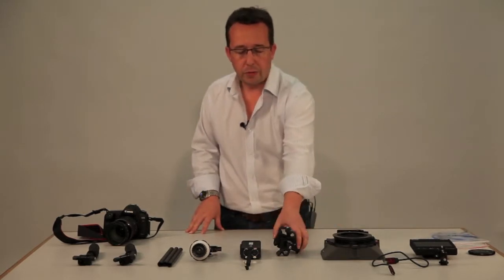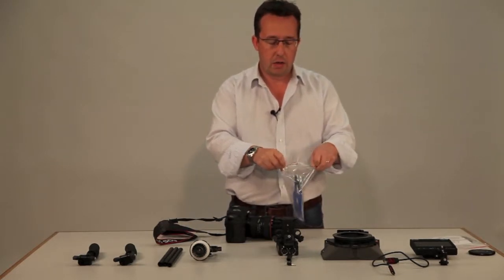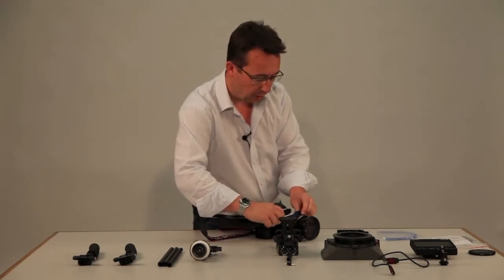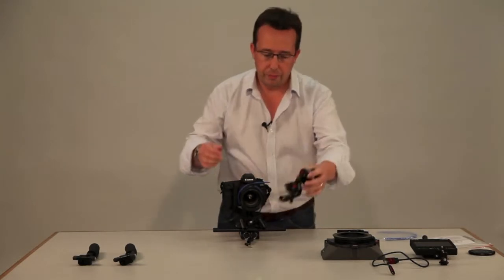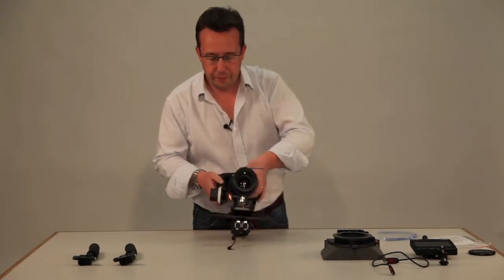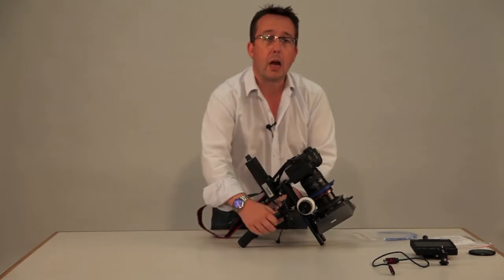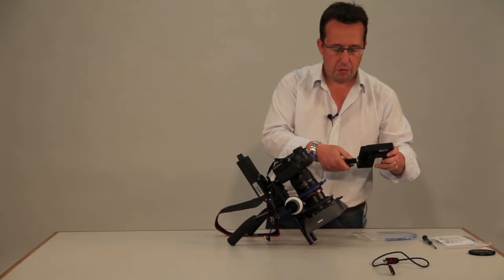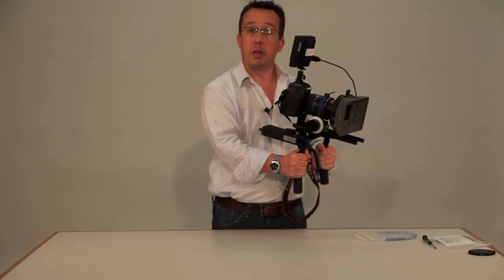Video rig assembly.mov